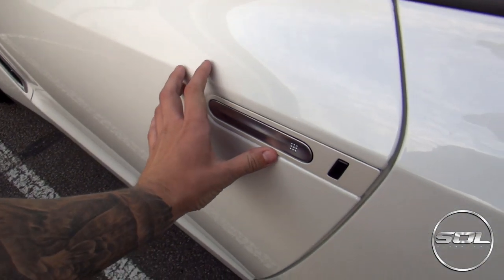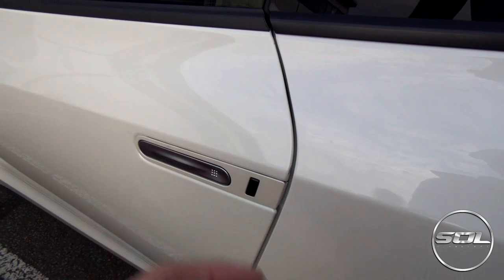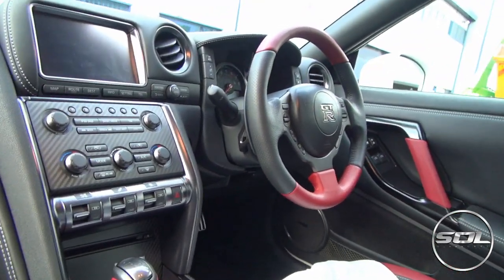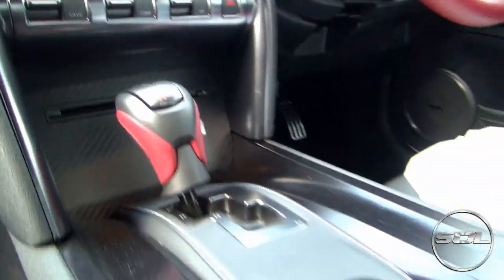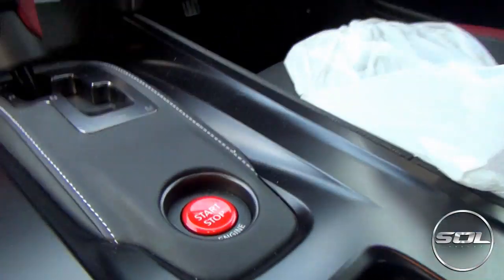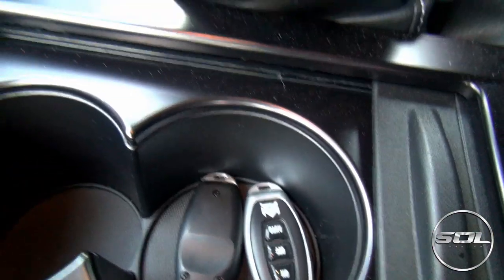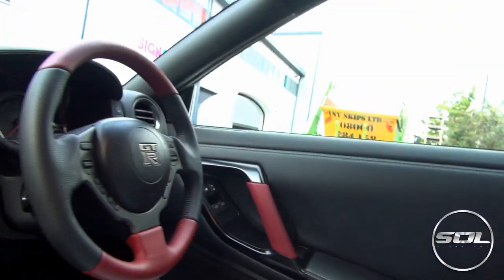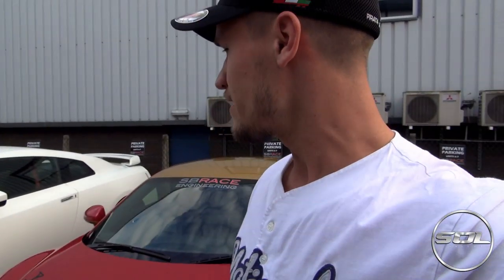ONBOARD: INSANE NISSAN GTR w/ Decat Armytrix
I was blown away by the 2014 Nissan GTR. Scared, Deaf and desperate for more! This Armytrix Nissan GTR is INSANE